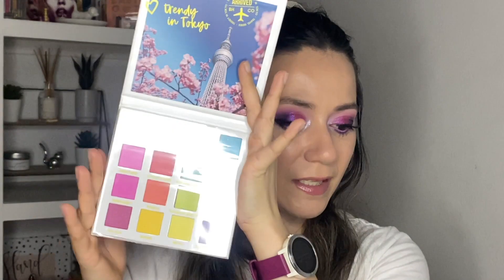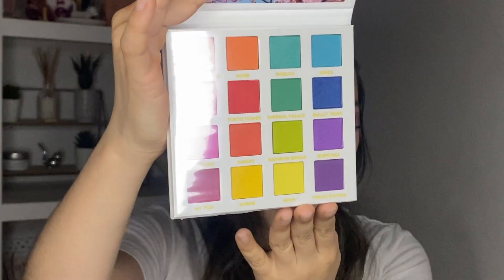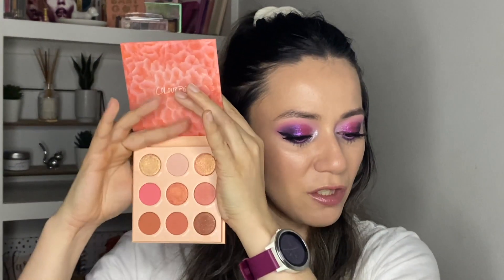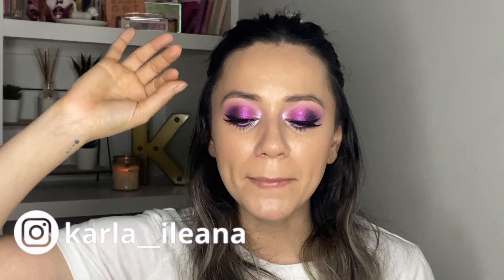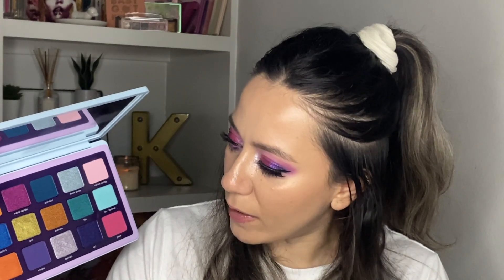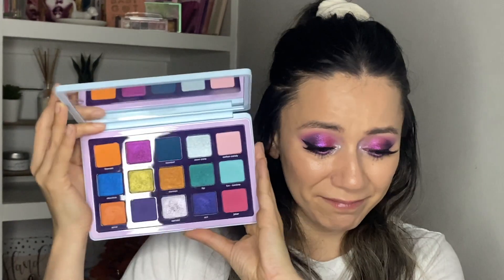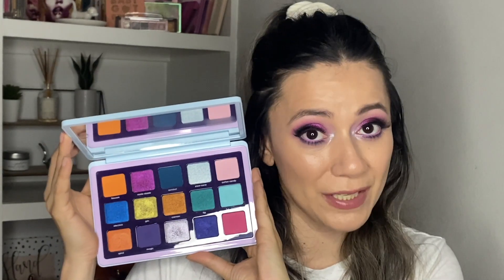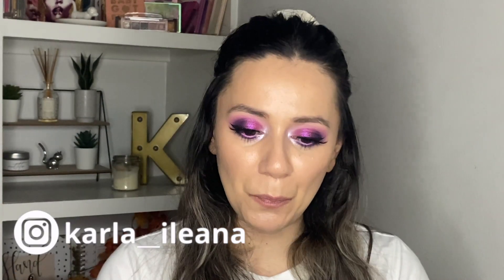15 PALETTES FOR SUMMER 2023 ☀️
HELLO FRIENDS!!! ☀️

It's finally summer and all the colorful palettes are making a comeback! In general, I feel like this summer is EXTRA bright! There's just so much more color than what I've seen in a couple of years, almost reminds me of the 80's a little bit, but I guess it also makes sense because the Barbie movie is coming out and that Barbie pink is so IN right now, along with other colors. but I've definitely seen a lot of neons recently too.

ANYWAY, I don't want to take to much of your time over here reading this, I hope that you enjoy this video and I can remind you of some palettes that you might have in your drawers collecting dust waiting to be used and save you some money!✨

Colourpop Limoncello Palette:
Discontinued

ColourPop Coast to Coral:

Oden's Eye Hela Palette:
DISCONTINUED

ColourPop Play it Jewel Palette:
It says sold out but they have the Email option to let you know when it's restocked

ColourPop Lil' ray of Sunshine:
Discontinued :(